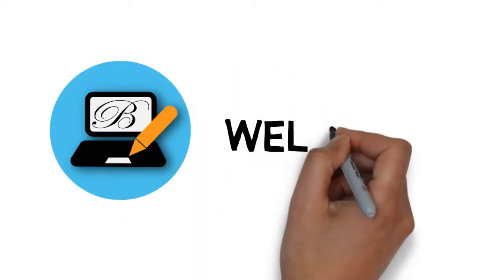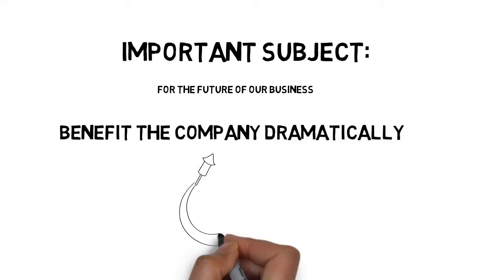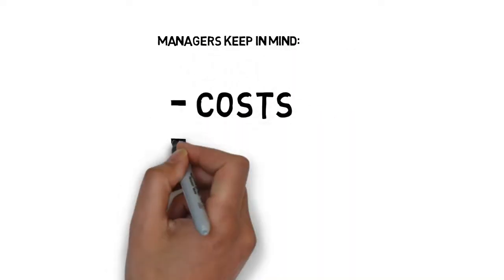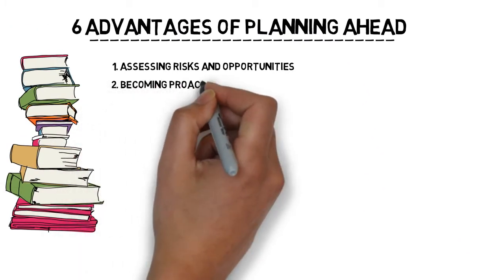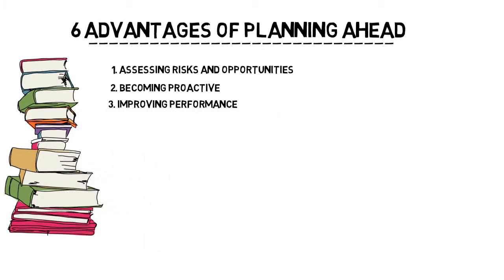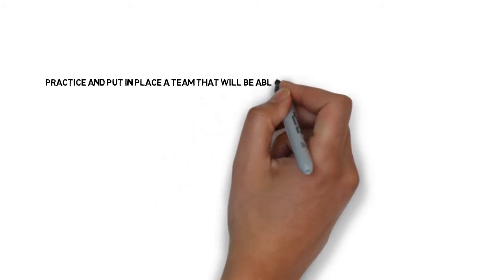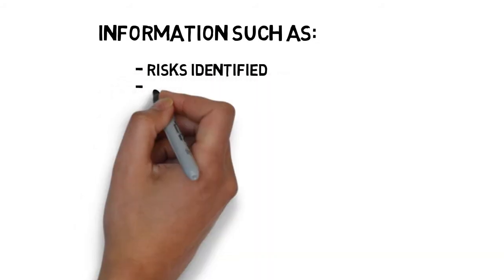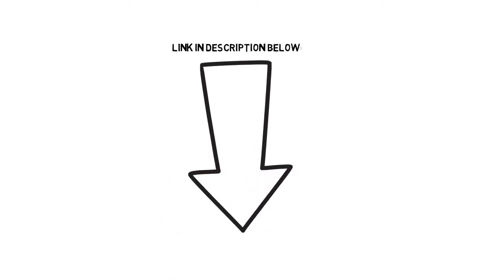Importance Of Planning Ahead in business